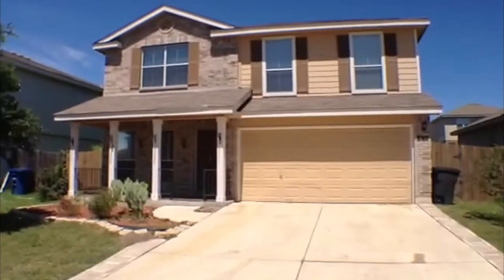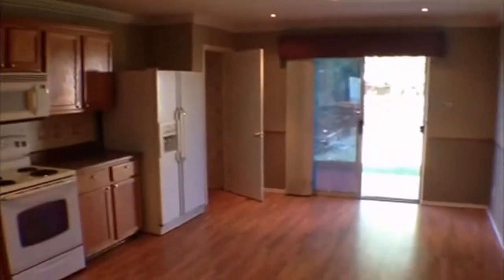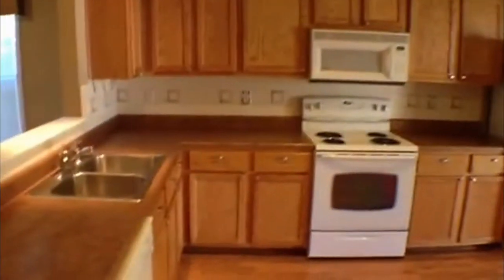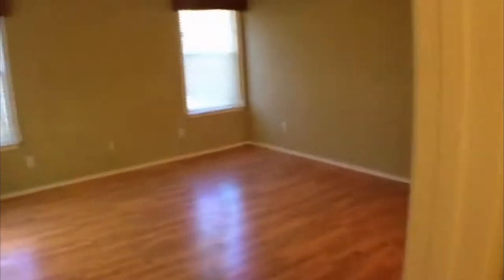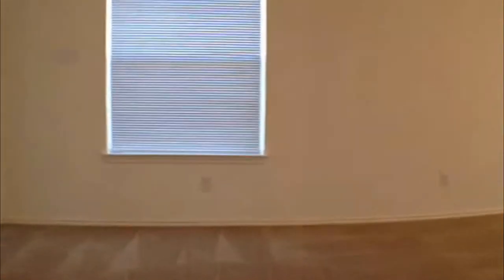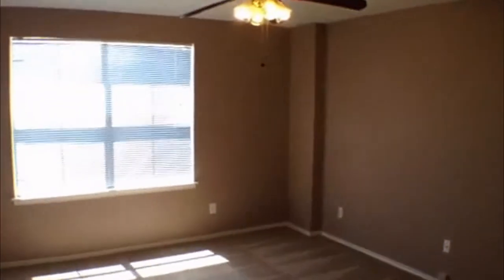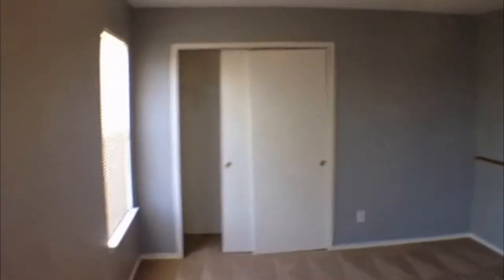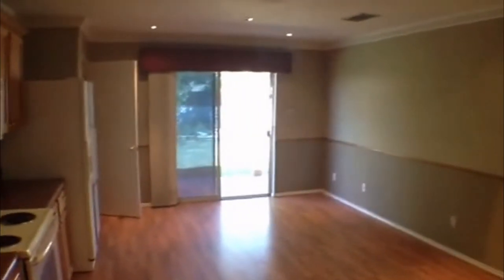"House for Rent San Antonio" 4BR/2.5BA by "San Antonio Property Management"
There is no other "House for Rent San Antonio" as lovely as 410 English Saddle, San Antonio, TX 78227! This beautiful 2431 sq. ft. 4-bedroom 2.5 bath home is located in the Stablewood Farms subdivision. It features beautiful laminate wood flooring downstairs, master is downstairs and has a walk-in closet, huge 22 x 18 loft/game room, kitchen with fridge, stove, dishwasher & microwave, and back yard with covered patio that has been landscaped, which is great for family cook-outs. Property is conveniently close to Lackland AFB, Sea World, new hospitals, Toyota, Loop 410, Hwy 90, Loop 1604, and military drive. You will definitely love this!

is one of the leading "San Antonio Property Management" companies in San Antonio!